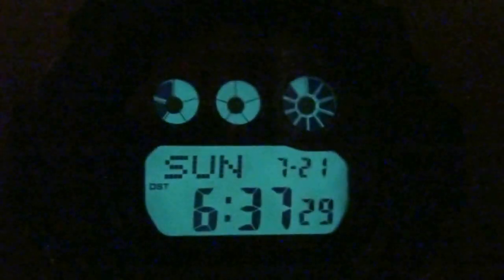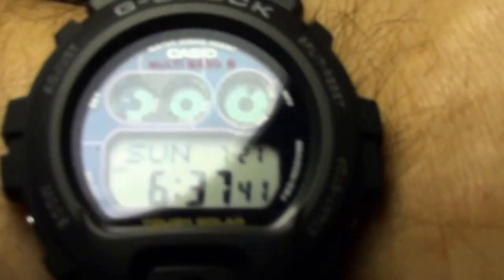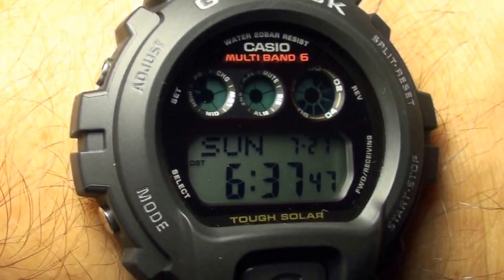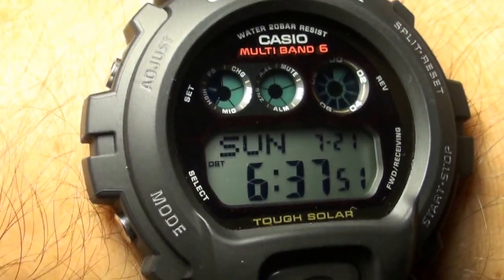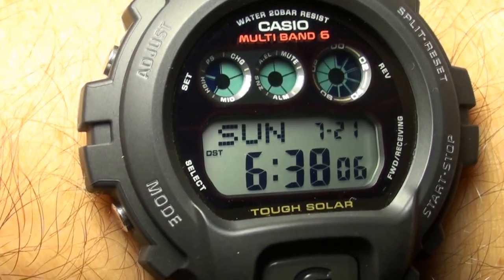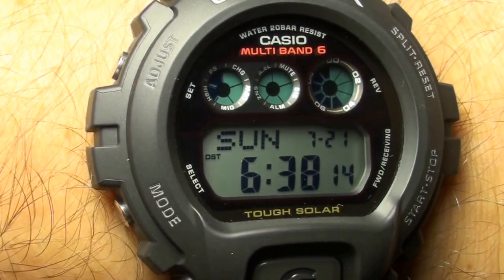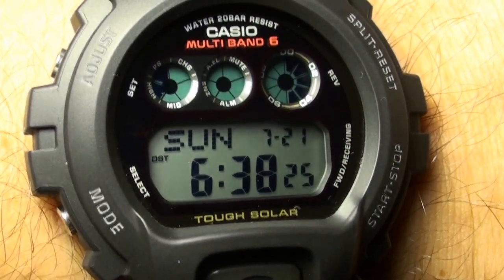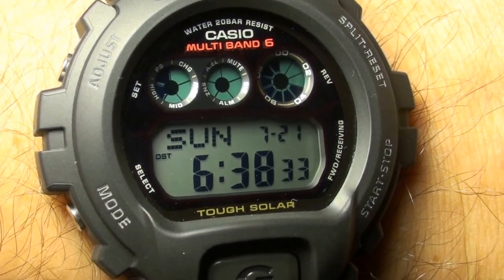GW-6900-1 East Coast Collection 2013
ECR